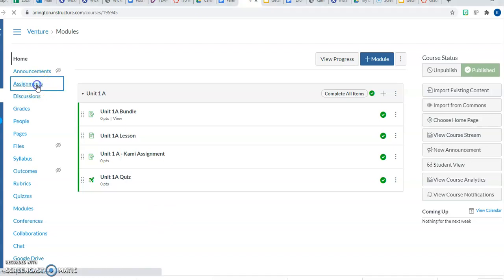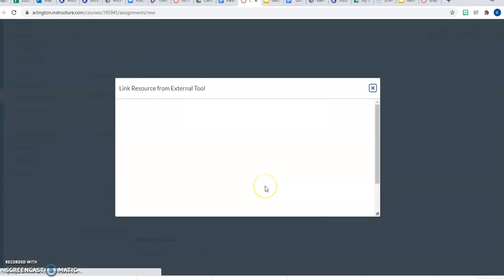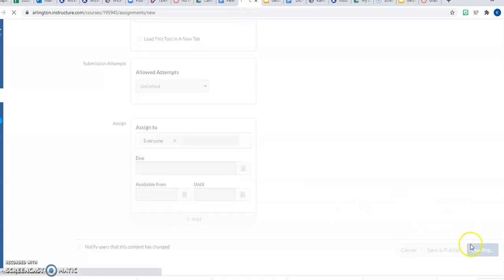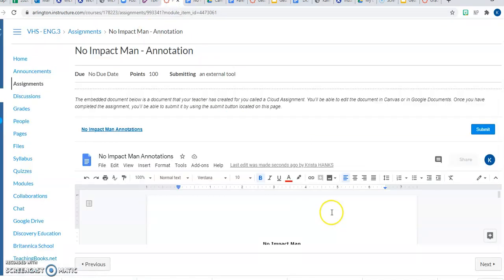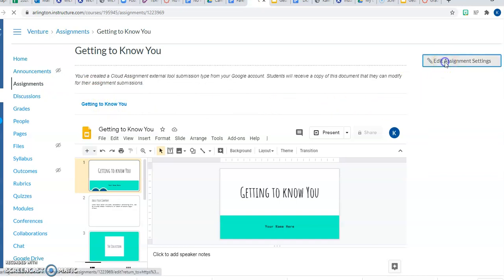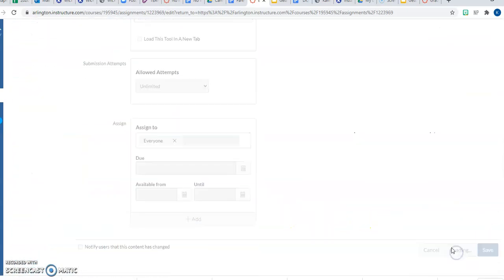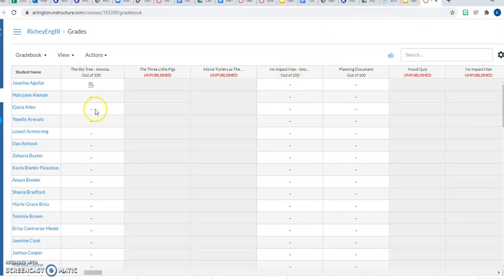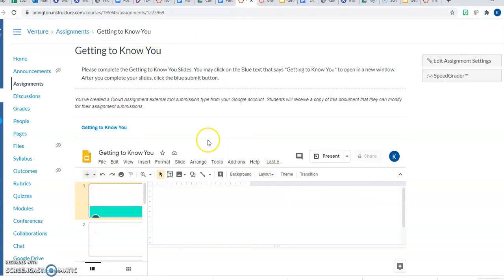Canvas Google Assignments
Directions for changing your submission for Google Cloud Assignments using "External Tools"